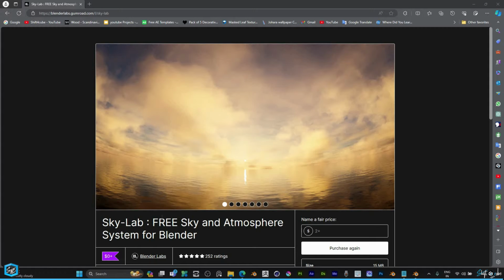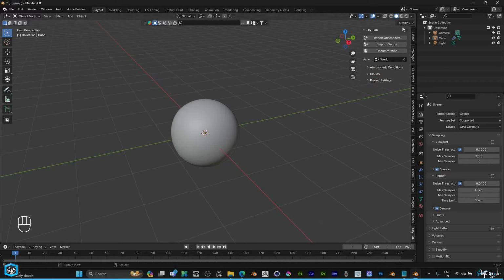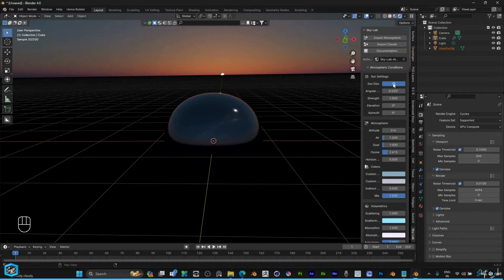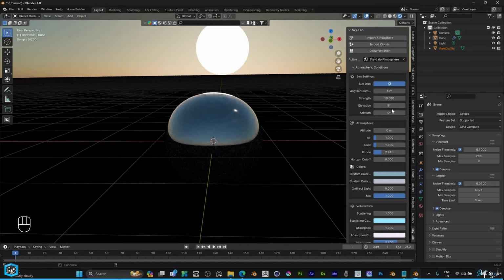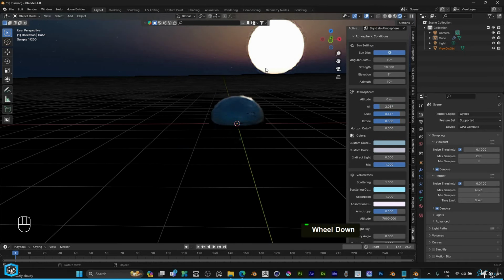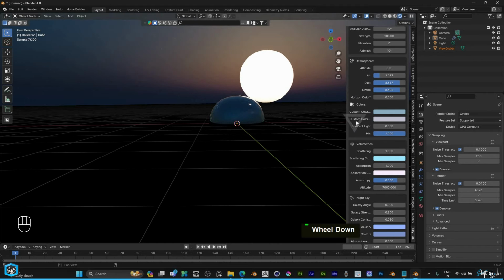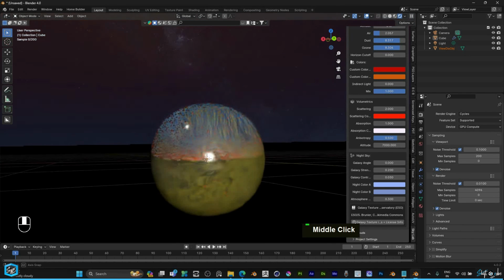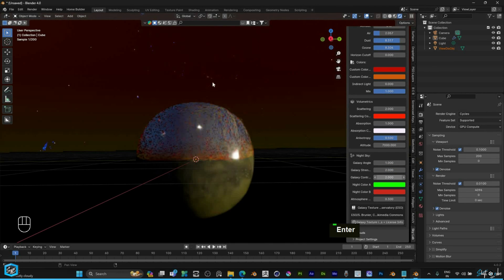Blender Addon for Creating Skies & Atmosphere l Sky-Lab | Shift 4 Cube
In this tutorial, we'll dive into the features of Sky-Lab, a powerful tool for creating captivating skies and atmospheres in Blender. Learn how to transform your scenes with realistic and dynamic skies. ☁️✨